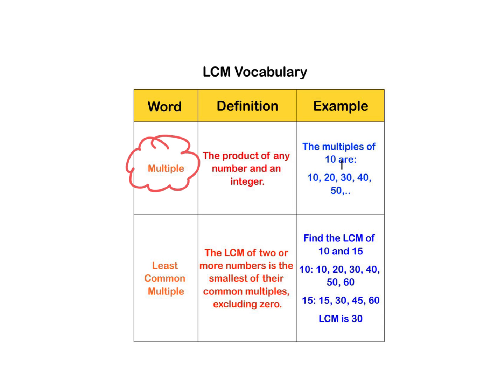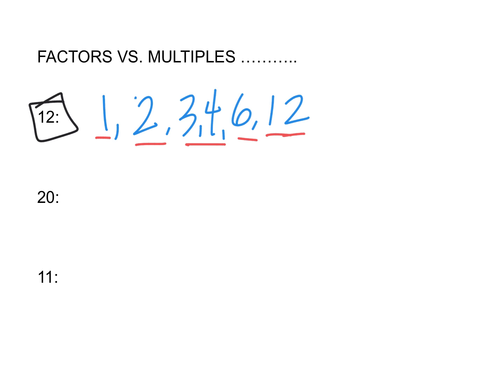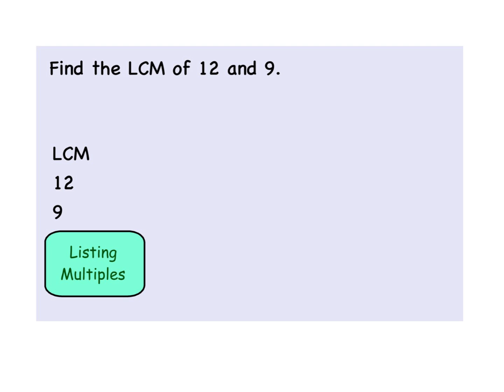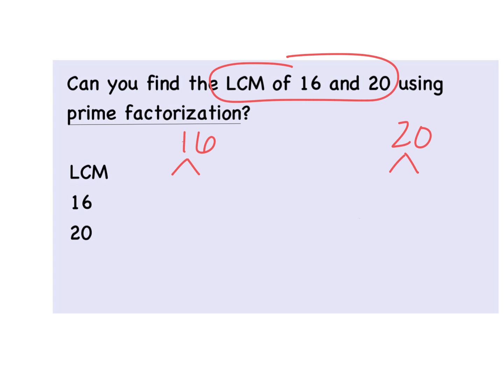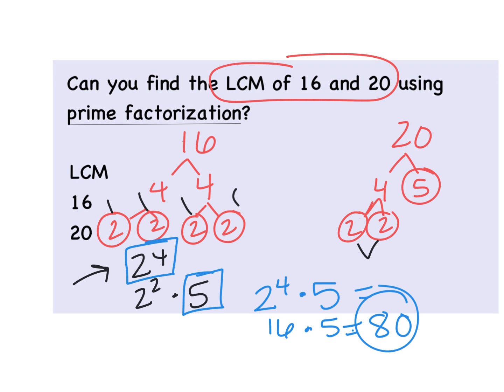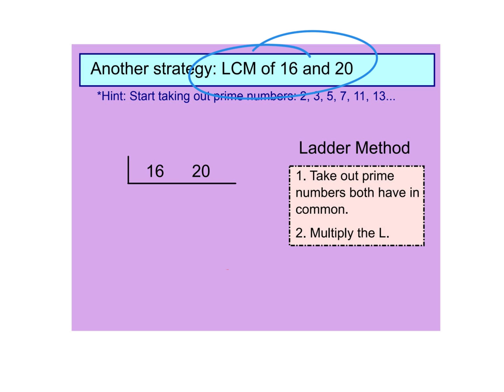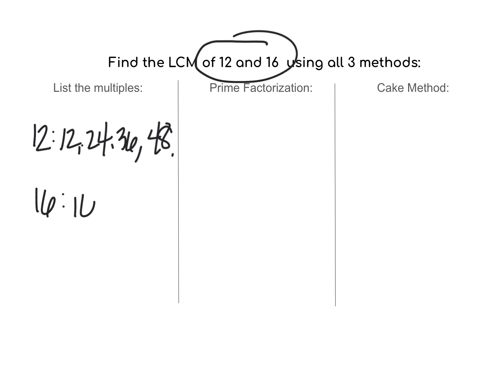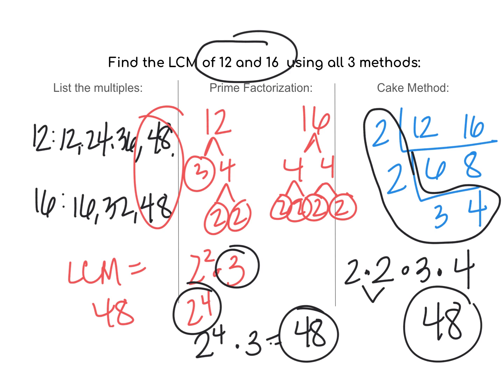Least Common Multiple LCM